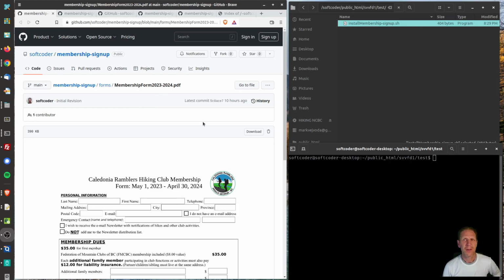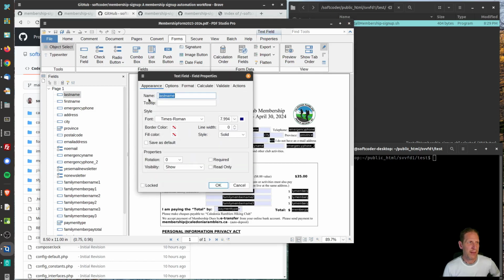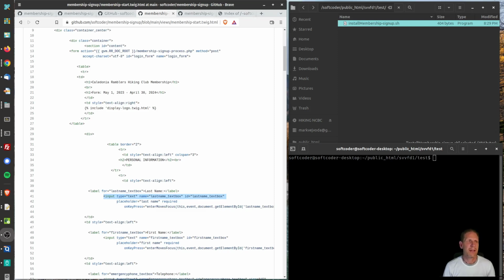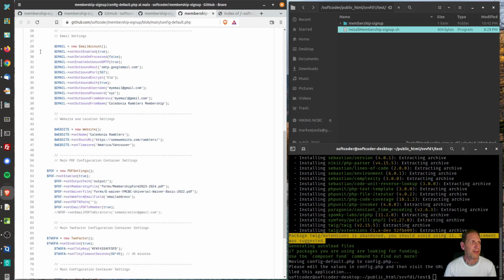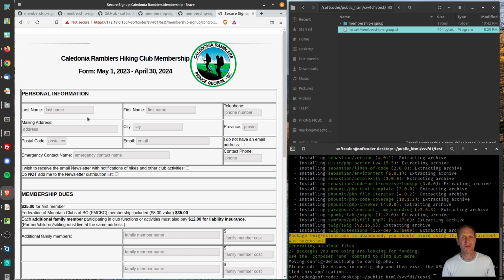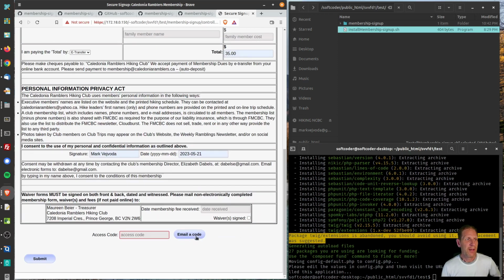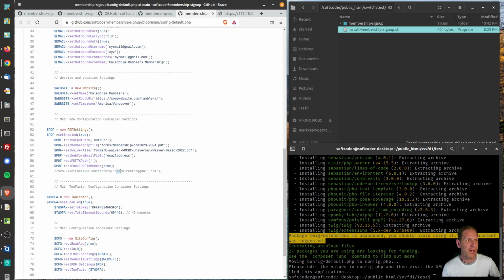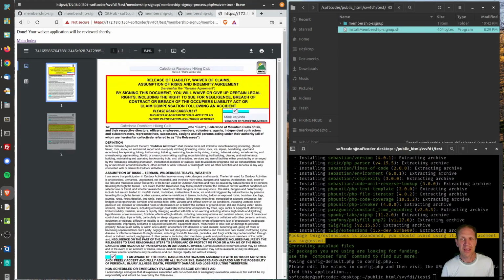Club Membership Signup Software | Free and easy way to support your club's signup process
In this video, I introduce a new opensource project that I have created on github.com located at:

The basic idea behind this project is to create webforms that take user input and populate pre-existing PDF membership forms from the webforms and email the completed PDF forms to the member and the membership director. This takes out the hassle of needing to help people edit PDF forms directly on various devices and platforms.